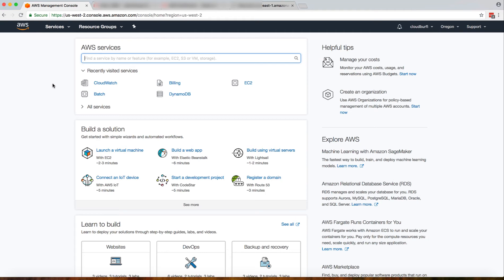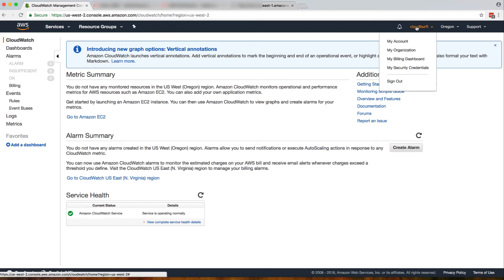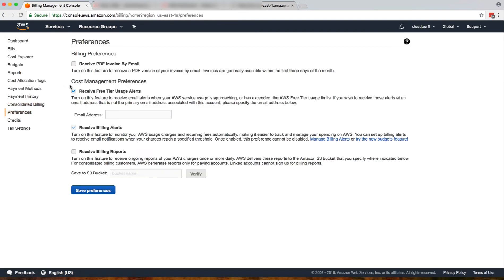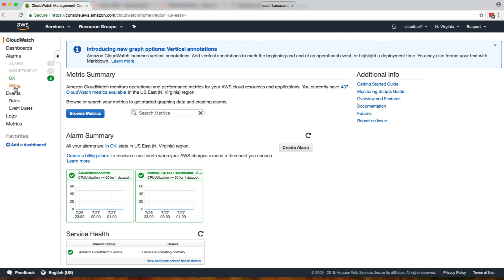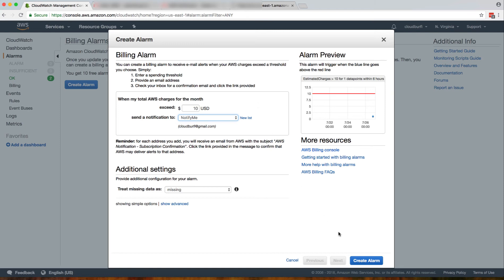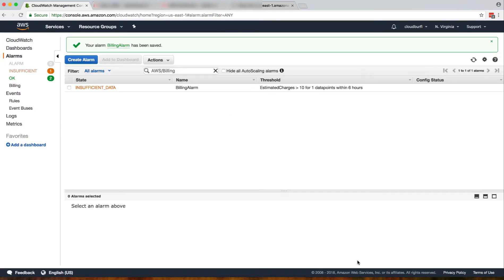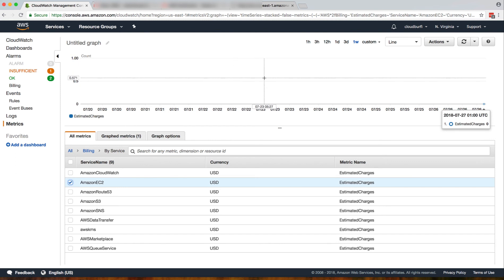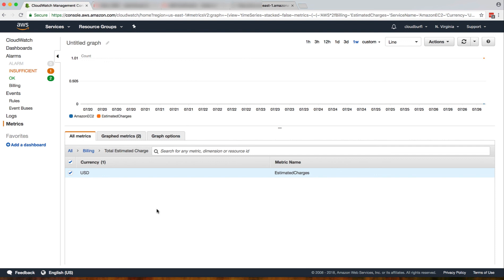Create Billing Alarms for your AWS Account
AWS CloudWatch - Create Billing Alarms